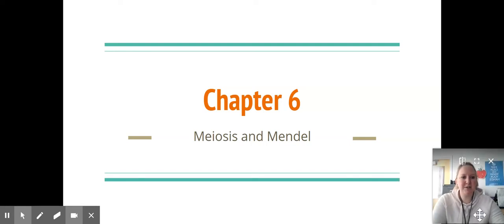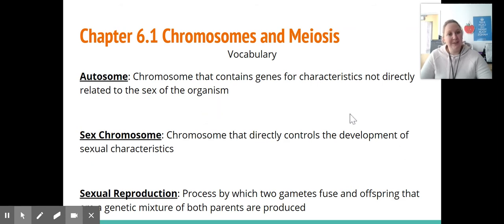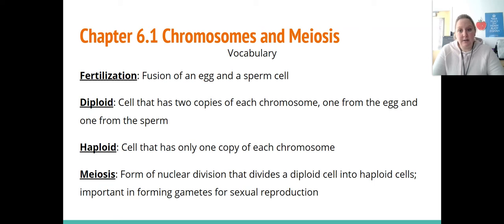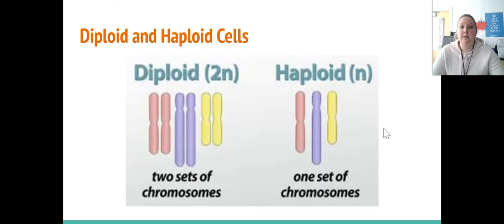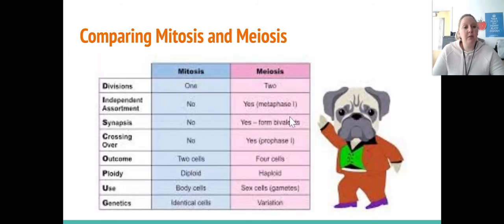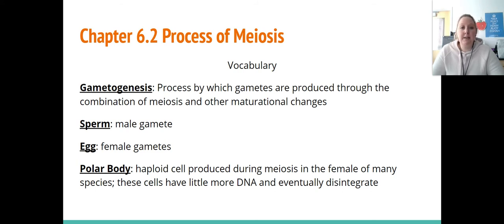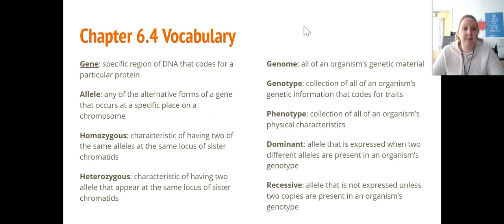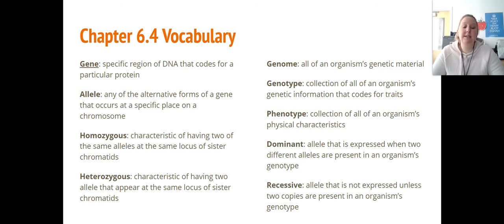General Biology Chapter 6 Introduction